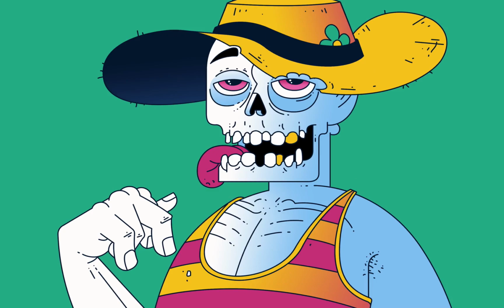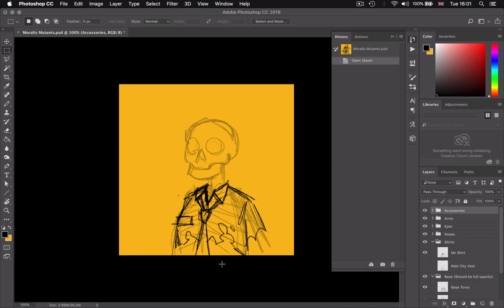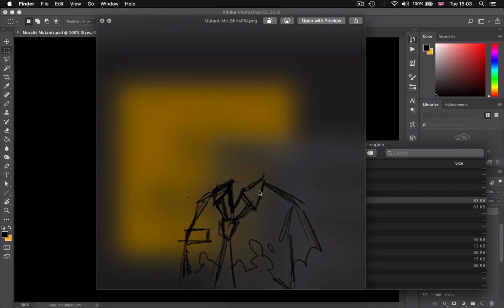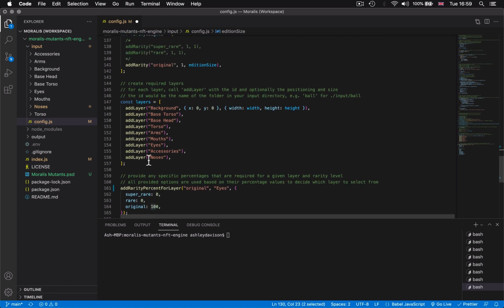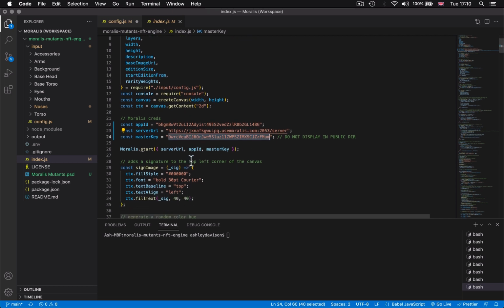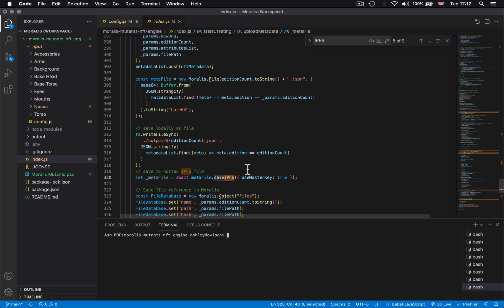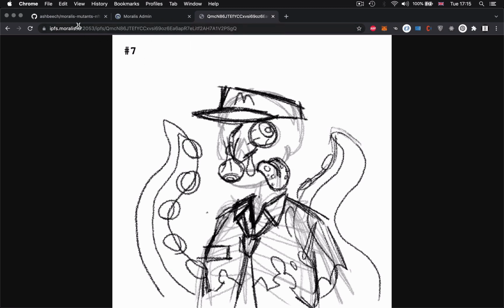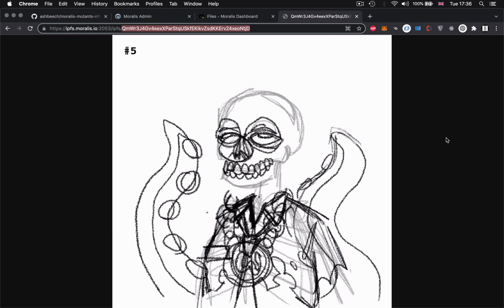Generate NFTs with this simple code (this could make you millions) | Free Download 2022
Let's start generating NFTs on Ethereum using Moralis. In this video we will focus on the art generation and in the next video we will mint the NFTs.

Archive password: 2022